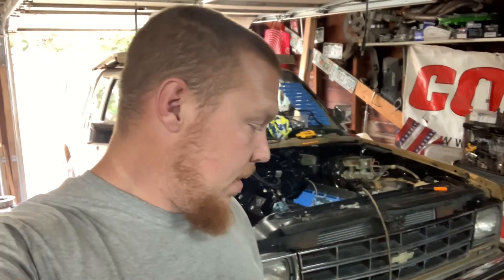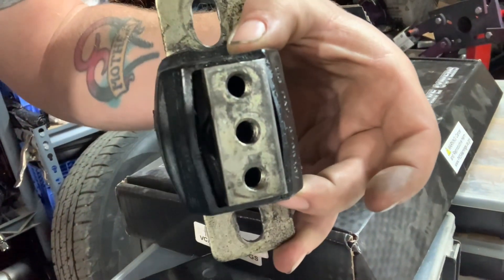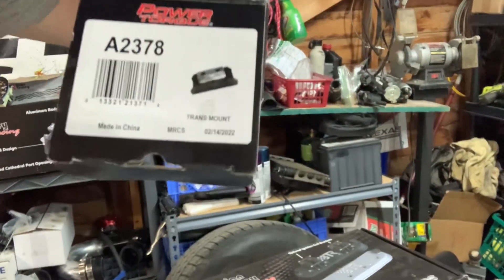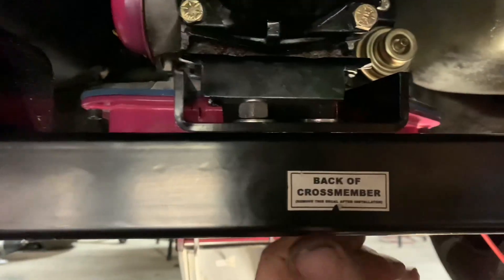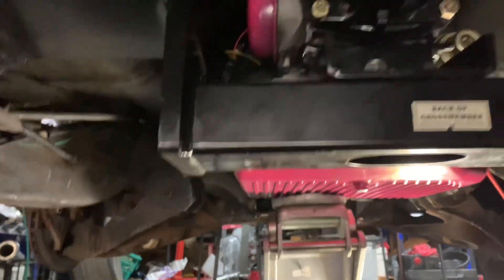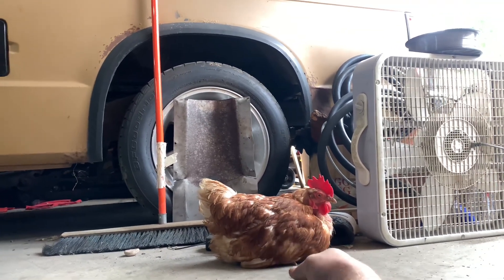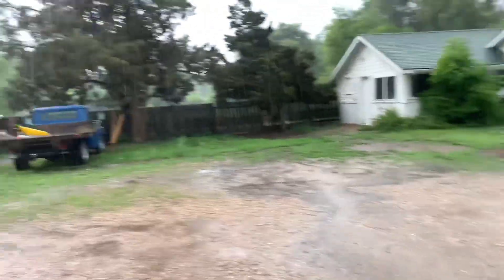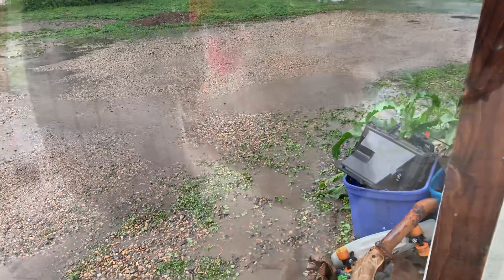Shop chicken and flooded shop leads to no progress…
Getting ready for rockymountainraceweek has its issues as always! Maybe one day we will just be ready.

5 star roofing and home improvement
Skyline cleaning
Skyline moving